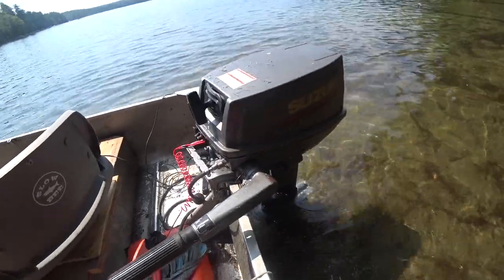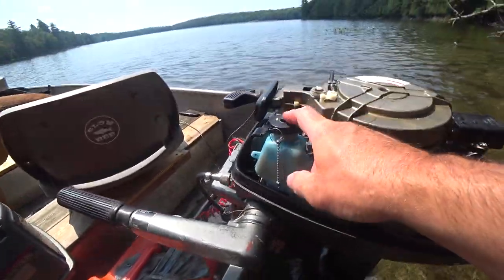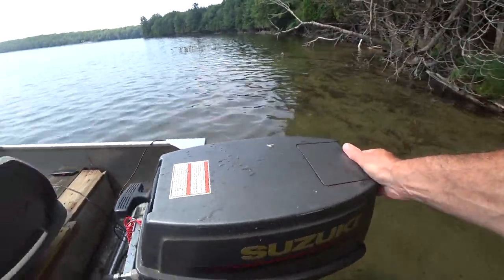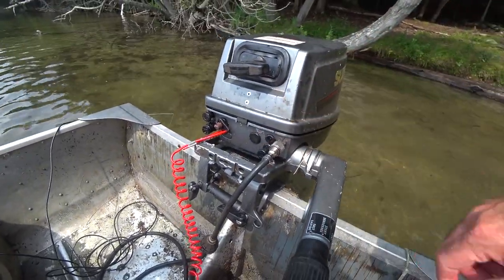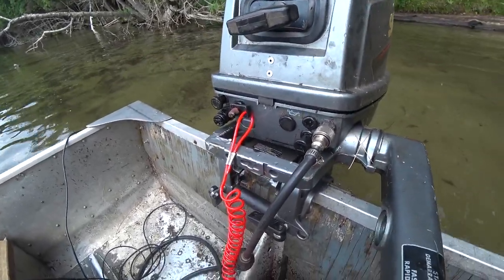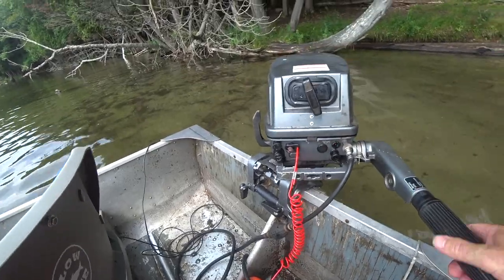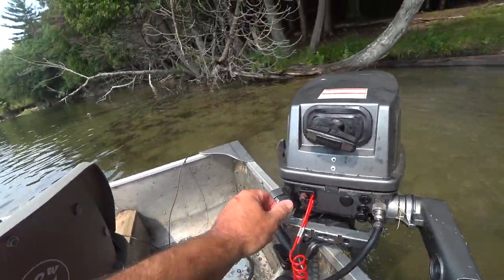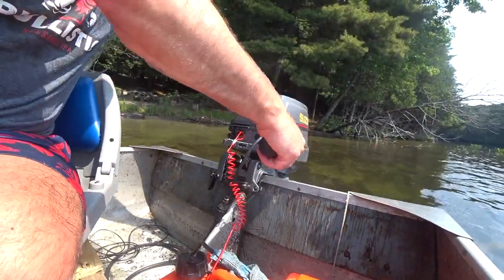TWIN CYL 2 STROKE RIPPA | SUZUKI TWIN DT9.9 HP OUTBOARD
See My older Suzuki outboard motor 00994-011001 DT TWIN Cylinder 9.9hp Powerhouse on a 12' aluminum boat.  She's a Rippa! with this Suzuki power pack

1990 Suzuki DT9.9MCSL
1990 Suzuki DT 9.9MCLL
1990 Suzuki DT 9.9CESL
1990 Suzuki DT 9.9CELL
1990 Suzuki DT 9.9CNL

Please DO NOT send a video file - just the link to vimeo or youtube)